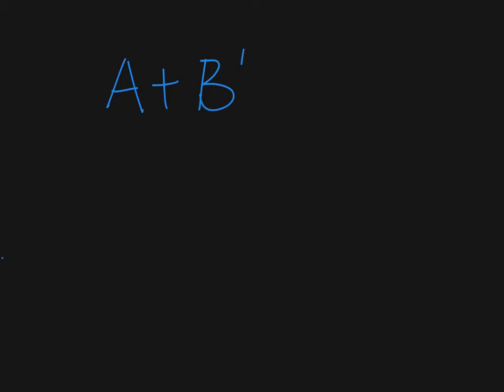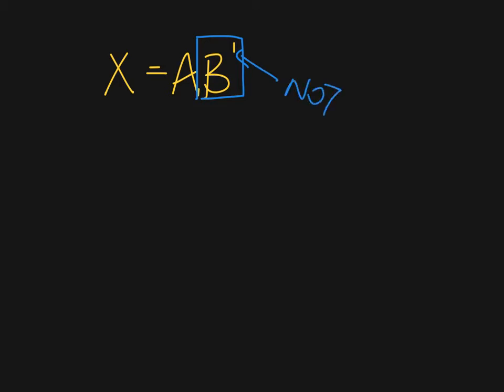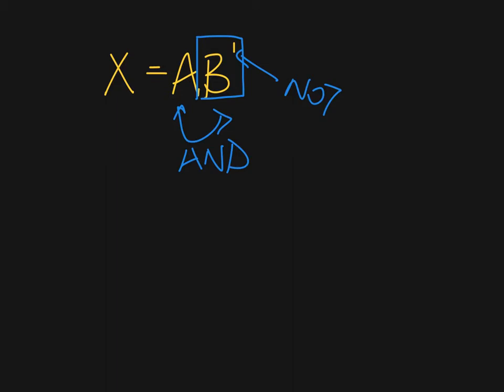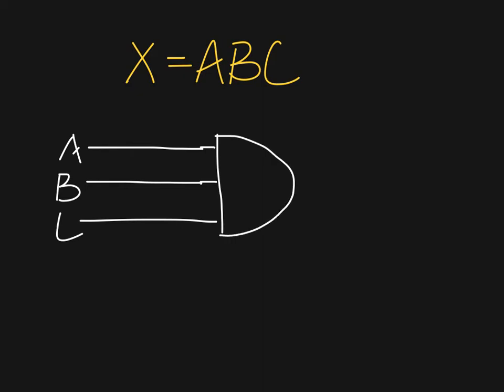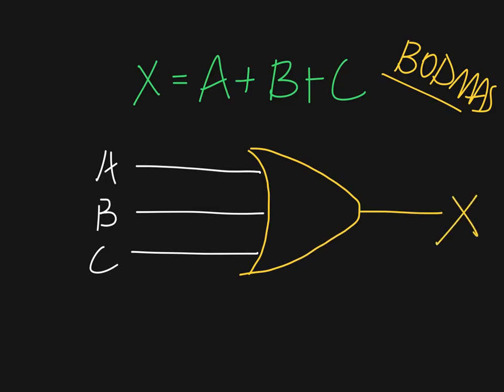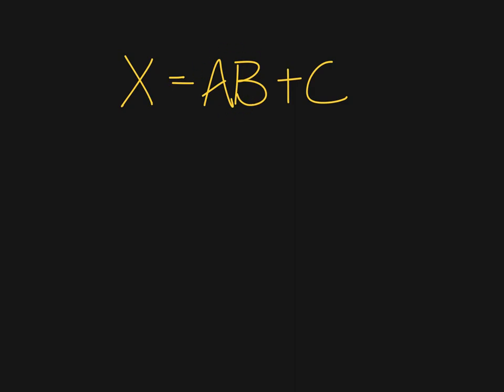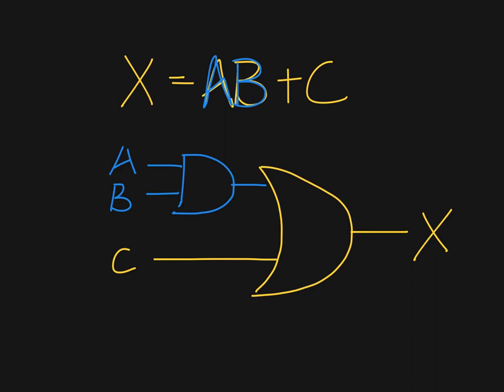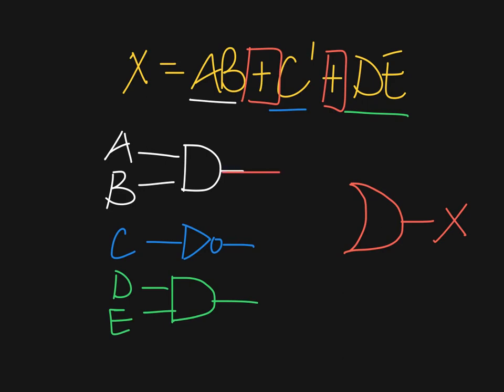Gate Combinations - Basic